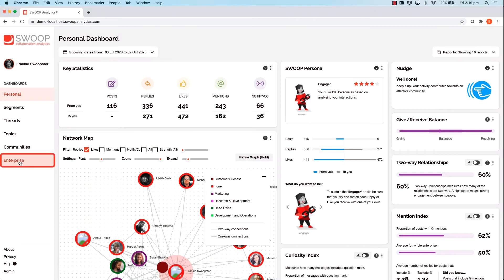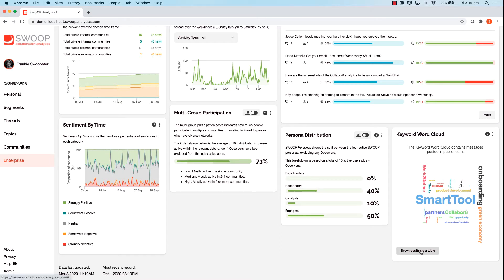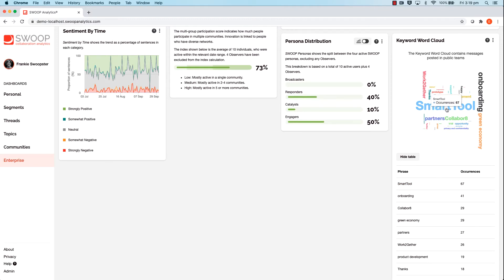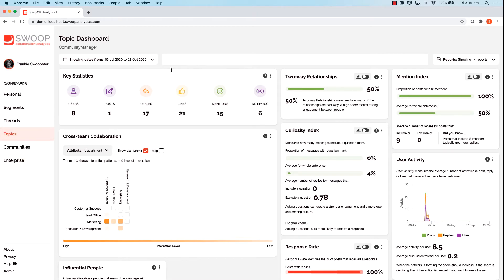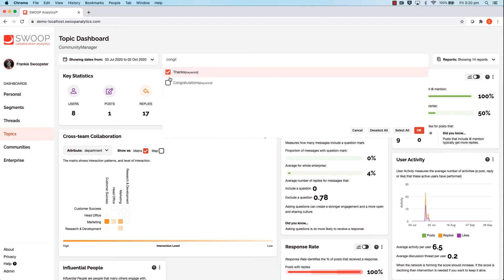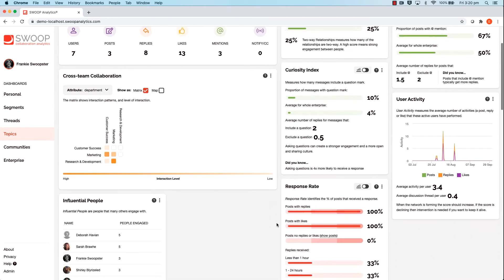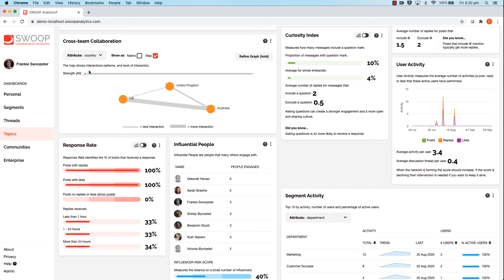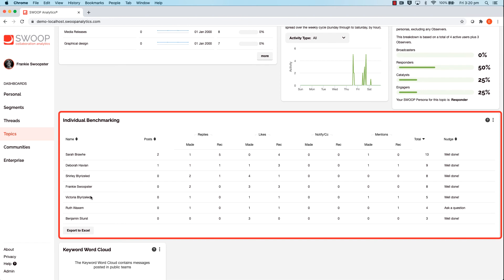SWOOP Analytics Keyword Analysis Feature